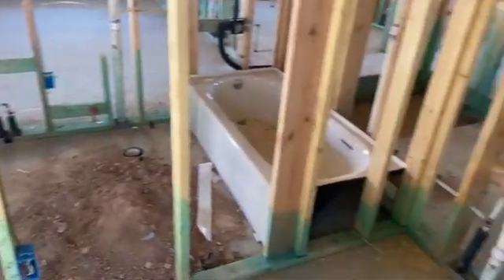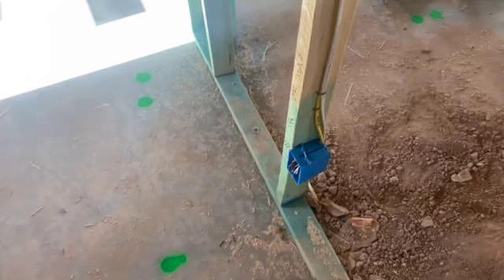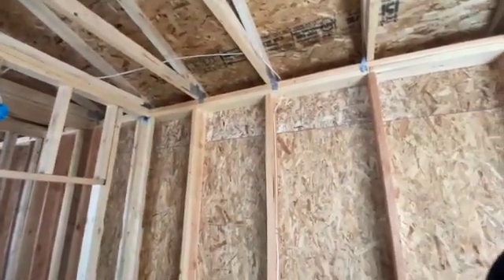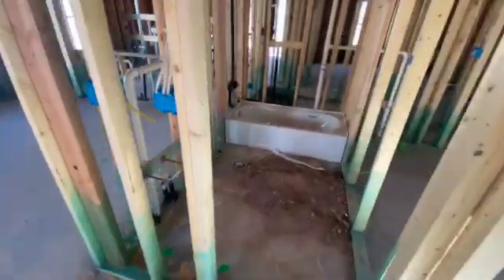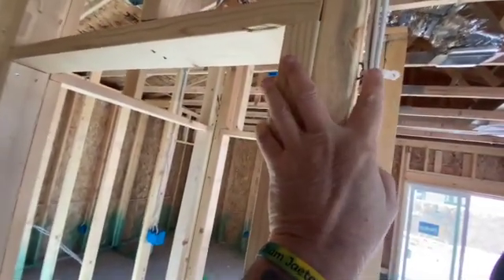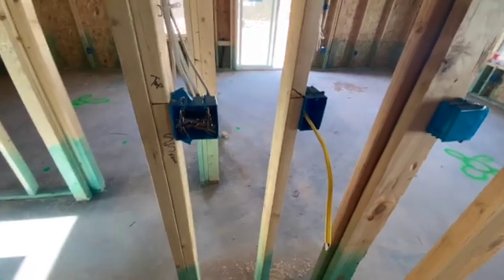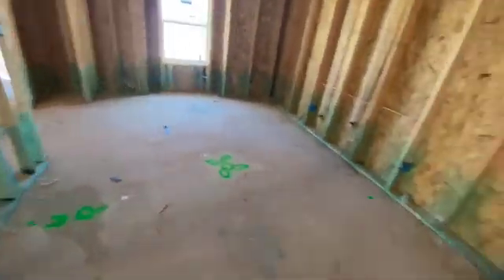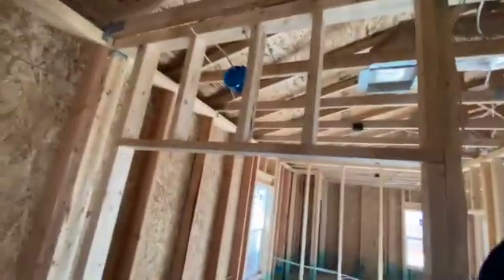Electrical Wiring Prep: Circuit Layout Before Sheetrock Installation & Walkthrough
Are you preparing for electrical wiring on your next project? In this step-by-step guide, we’ll walk you through the essential process of planning and laying out circuits before sheetrock installation. This video is packed with professional tips to help electrical apprentices, journeymen electricians, homeowners, and contractors streamline their electrical construction projects.

Discover how to properly map out your circuit layout to ensure safe, efficient, and code-compliant electrical wiring. We’ll cover key elements like outlet placement, switch positioning, and ensuring proper spacing for light fixtures. Whether you’re a seasoned electrical contractor or just starting as an apprentice, these practical strategies will enhance your skills and help you tackle your next wiring job with confidence.

Perfect for electrical journeyman exam preparation or homeowners looking to understand the wiring process before hiring an electrician, this video combines hands-on expertise with easy-to-follow demonstrations. Avoid costly mistakes, save time, and get a professional finish for your electrical systems.